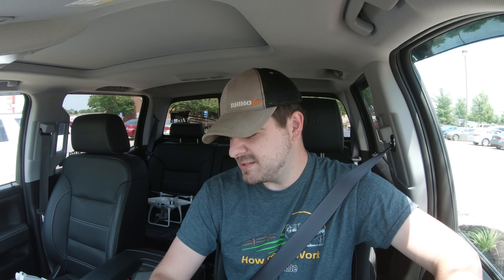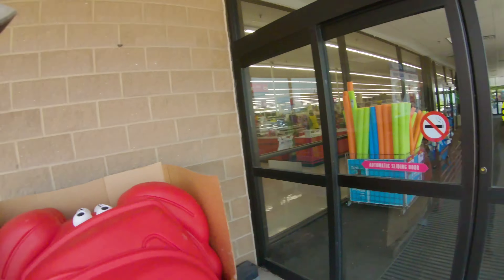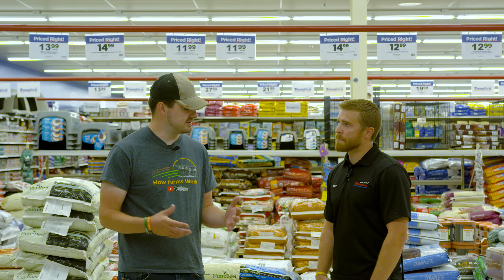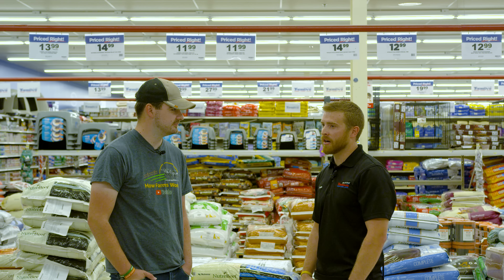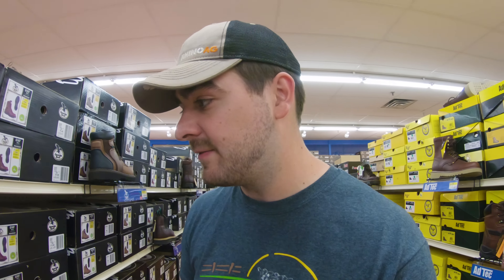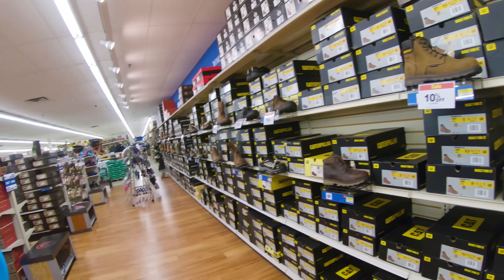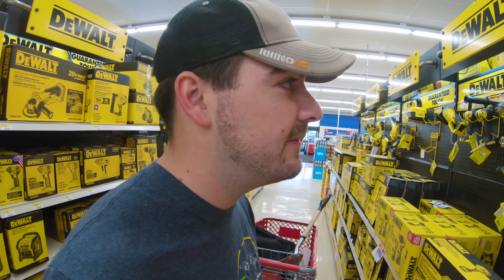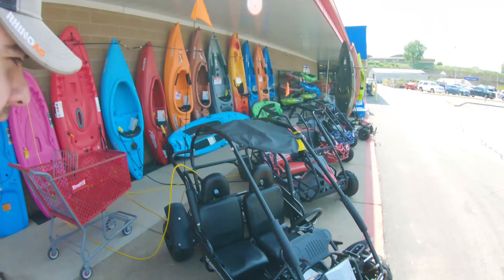Finding New Georgia Boots - Theisen's Home·Farm·Auto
We visit Theisen's Home·Farm·Auto to find a new pair of boots and pick up a few Farm Day necessities on the way!

How Farms Work is a YouTube channel based in rural Potosi, Wisconsin. Our mission is to teach those who didn't grow up on a farm what the farming life is like. Our videos show the Kuster family working together raising cattle and GMO crops. We believe everyone who wants to know more about farming should be able to share the farming experience with us.